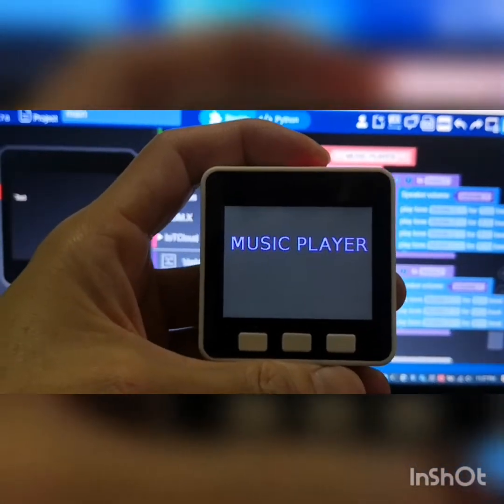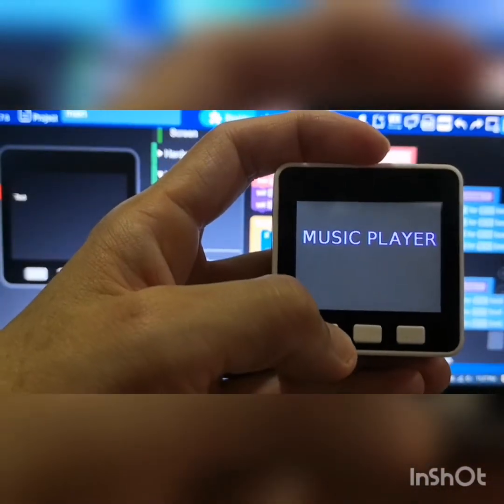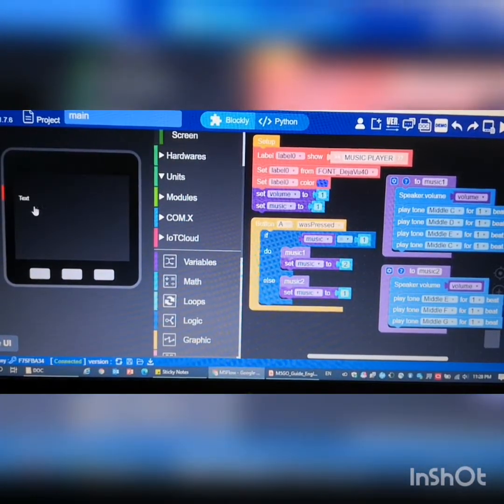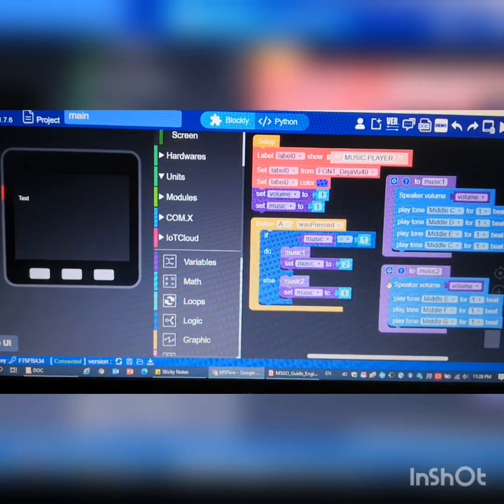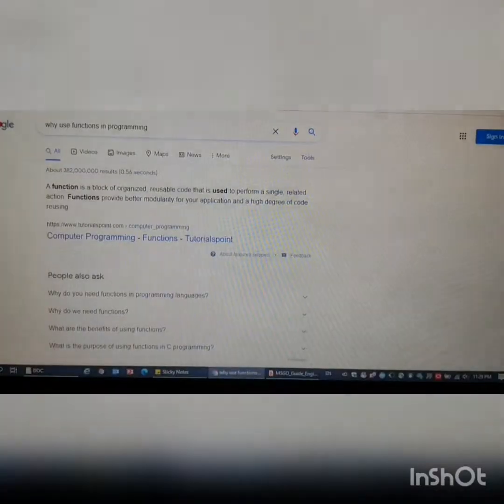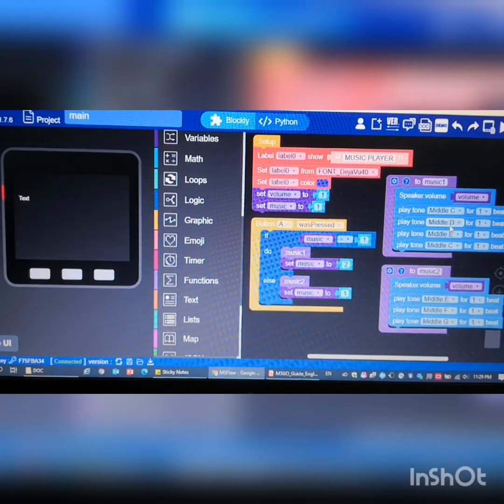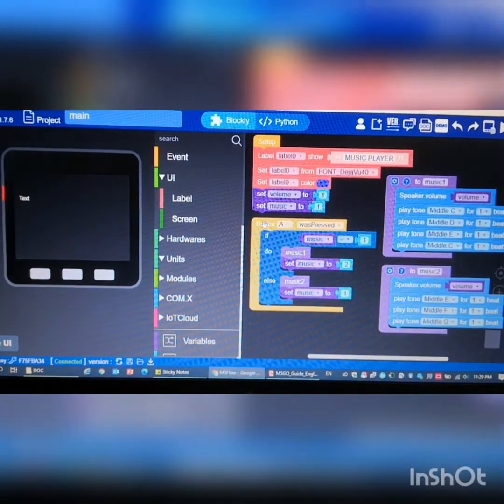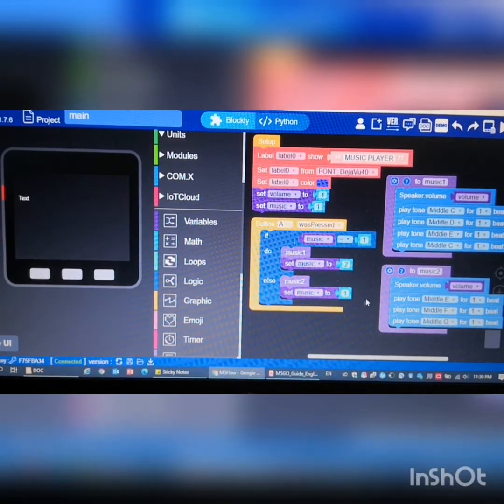5G - How to Code Music Player Button A (Part 1)